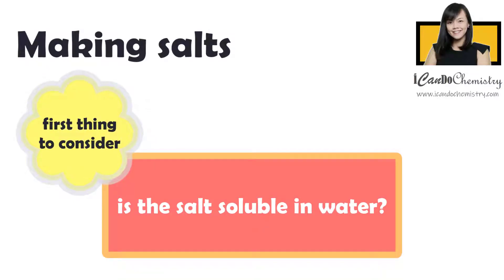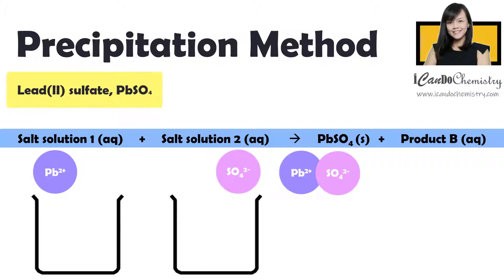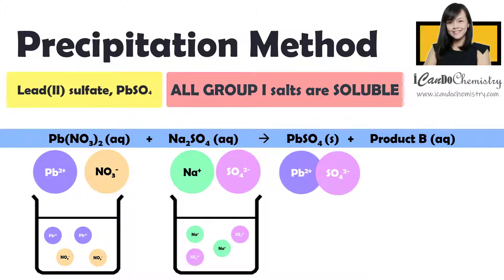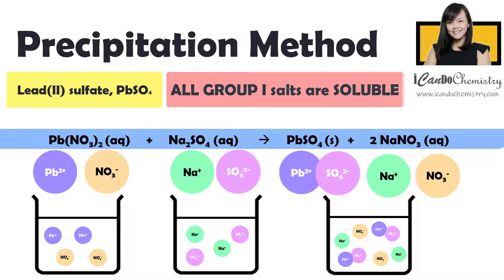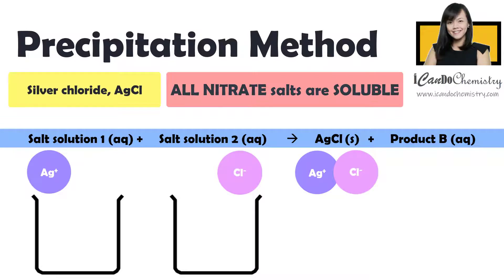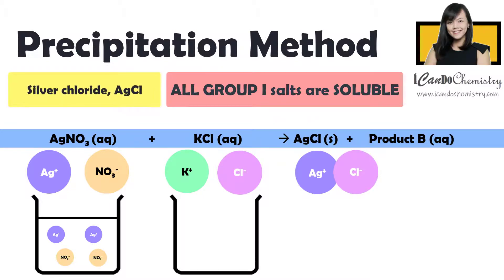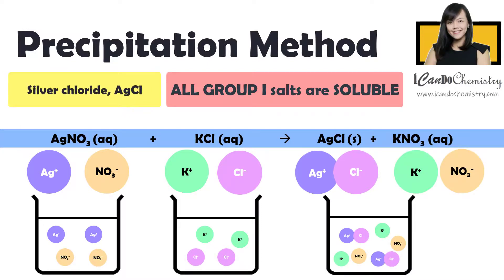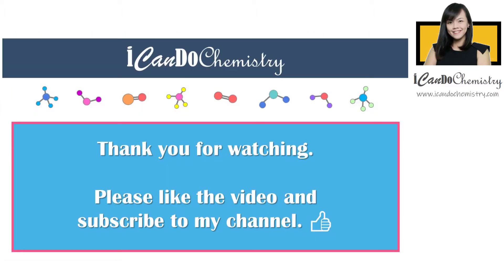Making insoluble salts| Precipitation Method| Chemistry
In this video, we will focus on making insoluble salts.

When we prepare any salt, the first thing we need to consider is whether it is soluble in water. If the salt we want to make is an insoluble salt, we can form it by mixing two soluble salts together.

This method for preparing insoluble salt is called precipitation method.

Let’s consider making the insoluble salt, lead(II) sulfate.
We will need to use 2 soluble salts, one of it contains lead(II) cation, another contains sulfate anion.
Now, based on the solubility rules, we know that all nitrate salts are soluble. Hence, we can safely pair lead(II) cation with nitrate. The first salt solution is lead(II) nitrate, Pb(NO3)2.
Also, we know that all Group(I) salts are soluble. Hence, we can choose any Group I cation with sulfate. Let’s choose sodium ion, Na+. The second salt solution is sodium sulfate, Na2SO4.
When we mix these 2 solutions together, lead(II) ion will be attracted to sulfate ion. Insoluble lead(II) sulfate will be precipitated. Note, precipitate is a solid, hence we change the state symbol to s. Sodium ion and nitrate ion remains in the solution. Hence, the state symbol remains as aq.

Let’s consider another example. We make silver chloride.
Again, we need 2 soluble salts, one contains silver cation, Ag+ another contains chloride anion Cl-.
All nitrate salts are soluble, hence we can pair silver cation with nitrate. The first salt solution will be silver nitrate, AgNO3.
For the second salt, we can choose another Group I cation with chloride. Let’s choose potassium ion, K+. The second salt solution is potassium chloride, KCl.
Mix them together, silver ion will be attracted to chloride ion, insoluble silver chloride will be precipitated. Note, precipitate is a solid, hence we change the state symbol to s. Potassium ion and nitrate ion remains in the solution. Hence, the state symbol remains as aq.